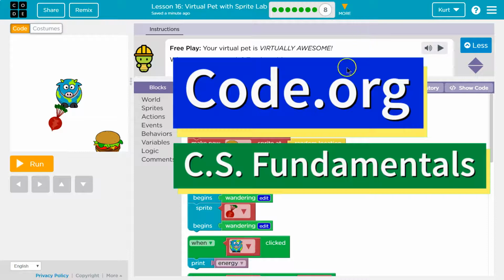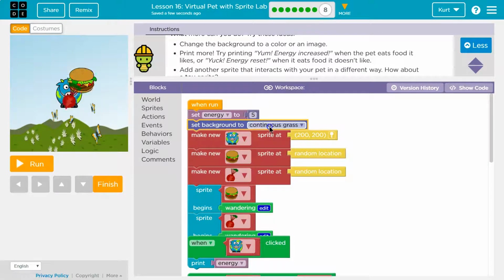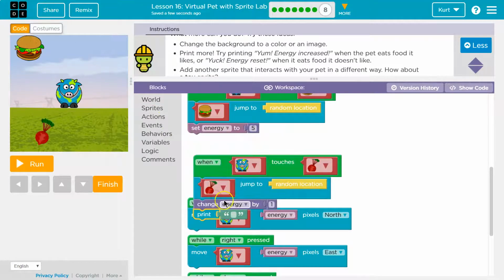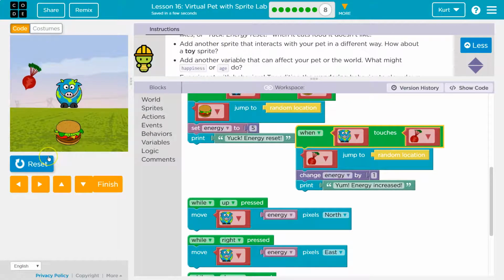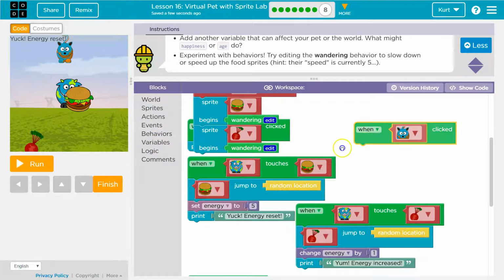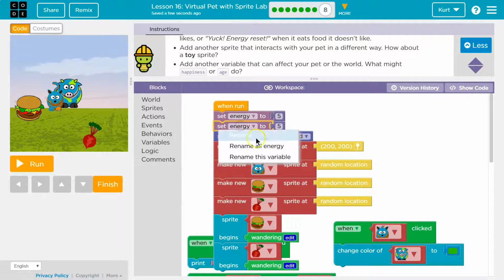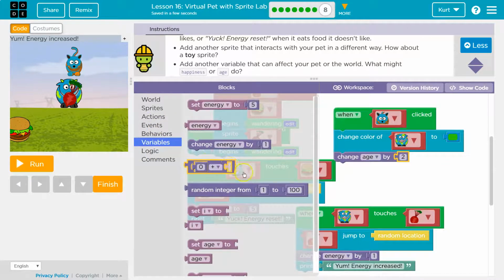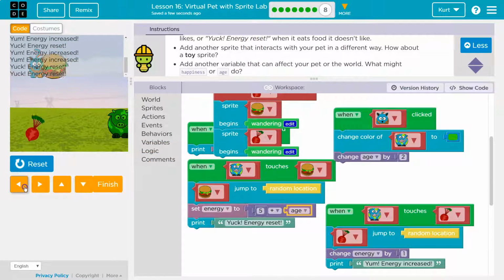Code.org Virtual Pet with Sprite Lab Part 8 | Answer 2020 | Course F Lesson 18 Express Lesson 27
Virtual Pet with Sprite Lab is part of Code.org's C.S. Fundamentals Course. In the C.S. Express Course it is lesson 27 and in Course F it is lesson 18. This course is an excellent way to learn to code. Each part challenges students to accomplish a new task while learning computer science concepts. This particular course,  C.S. Fundamentals is often used in elementary. In these videos, I walk through step-by-step how to get the right answer for each puzzle. A playlist of tutorials for the entire lesson is linked below.